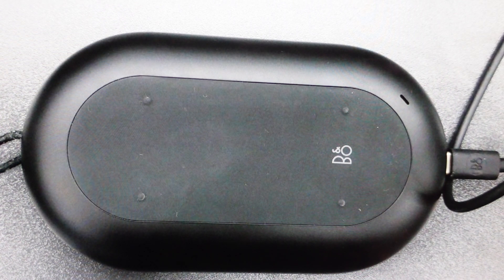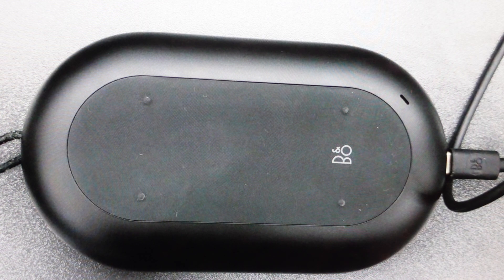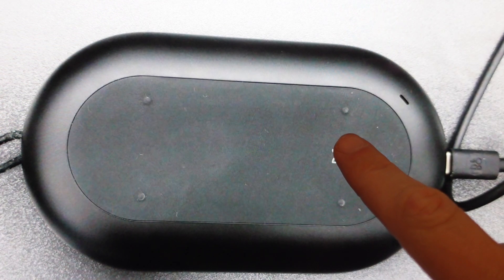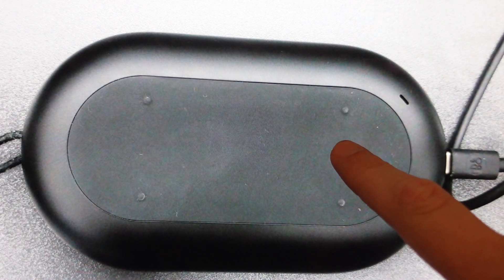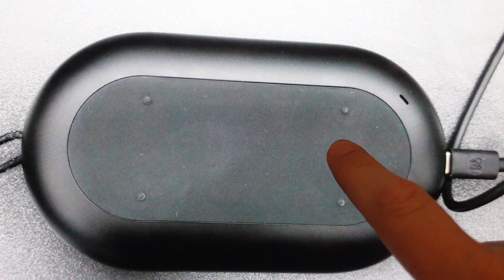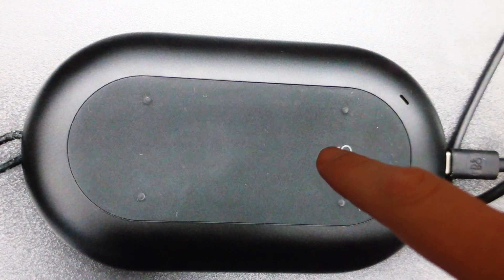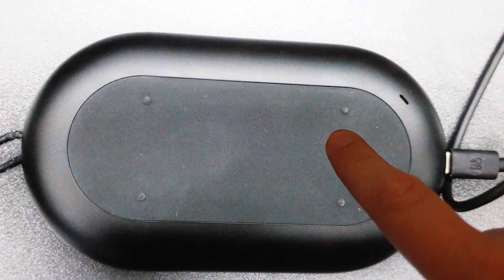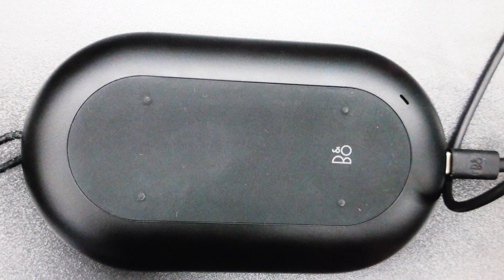Hard Reset BEOPLAY P2 Speaker | Bang Olufsen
How to troubleshoot or setup (pair) starting with a force hard factory reset a Bang & Olufsen BEOPLAY P2 Bluetooth wireless Speaker to factory default settings if it is not working or not connecting/pairing or if it is frozen or not responding, the factory reset is a good troubleshooting step. You can also restore the factory settings to setup your device as new. Found in the Bang & Olufsen BEOPLAY P2 Speaker user manual.